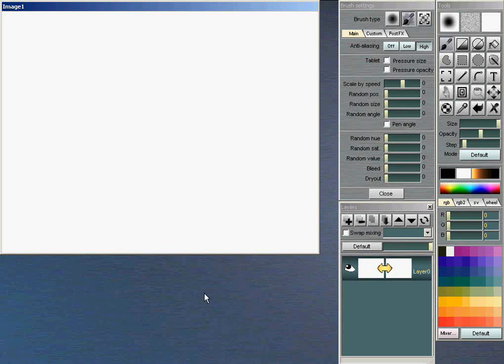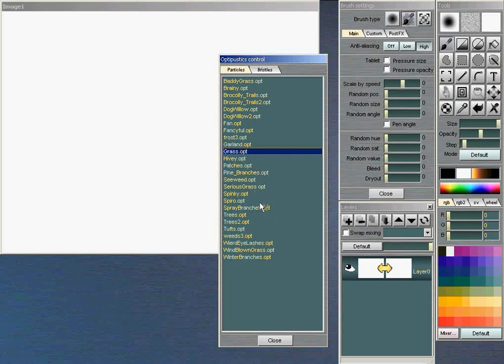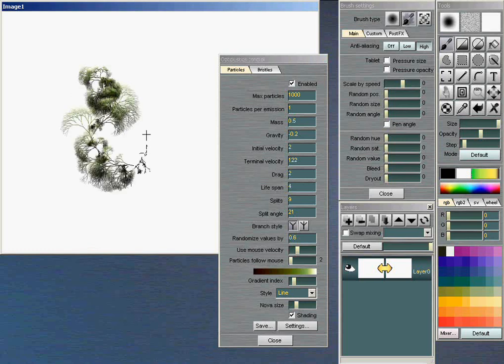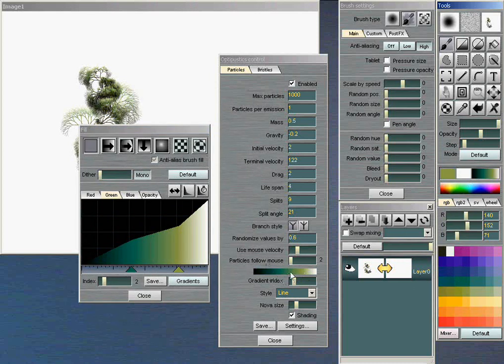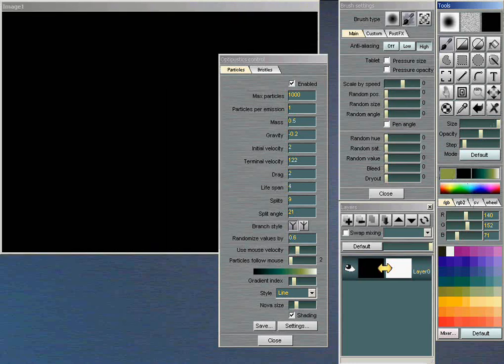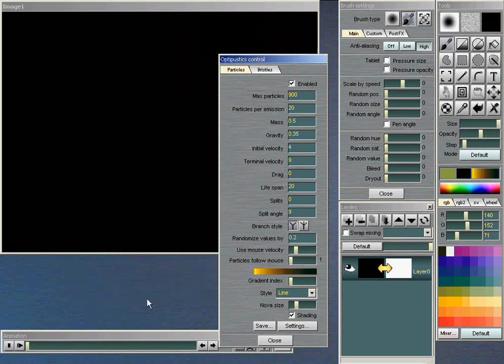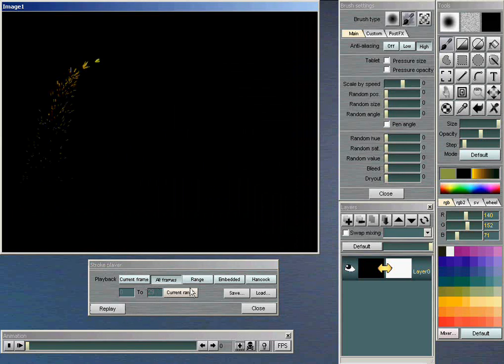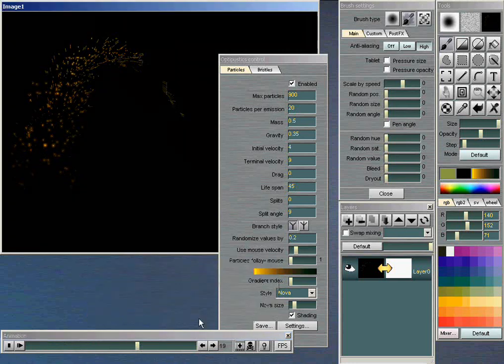Advanced Fractal Particle Brushes - painting and animating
Project Dogwaffle 2.1 and PD Pro 3/4 have an advanced particle brush system with a simple interface to create fancy foliage, shrubbery, bushes and grass, as well as animated waterfalls, fireworks and lots more. You can do some amazing digital speed-painting with Optipustics.